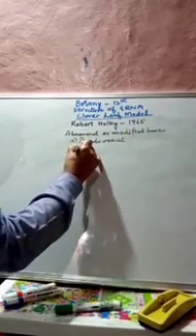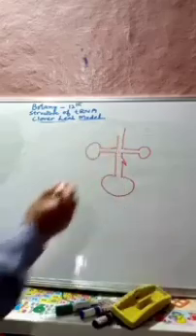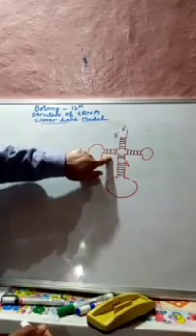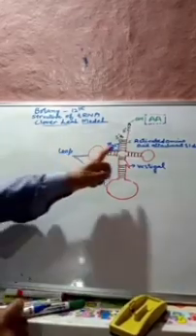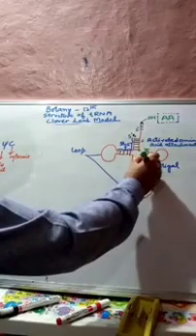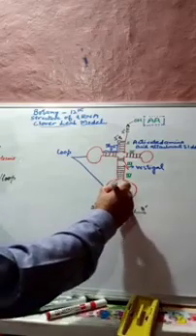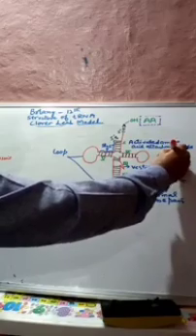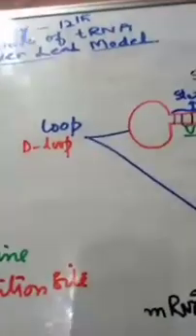STRUCTURE OF tRNA Part-2 Class 12th